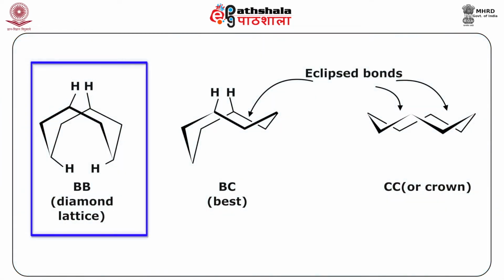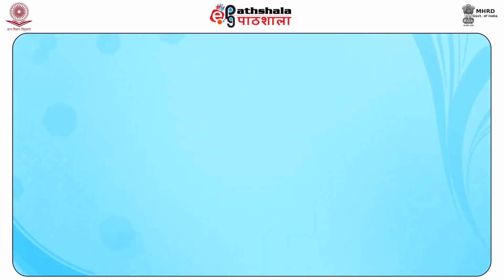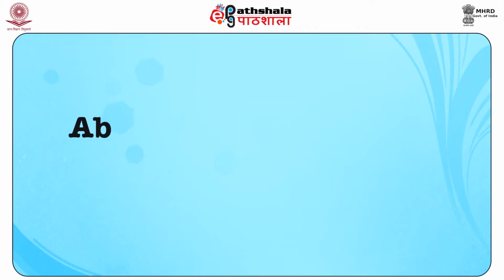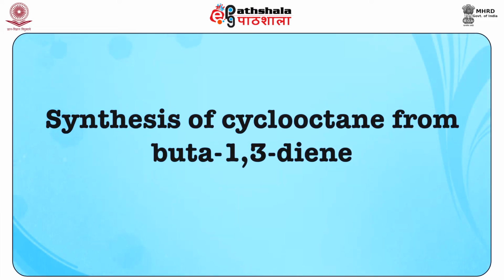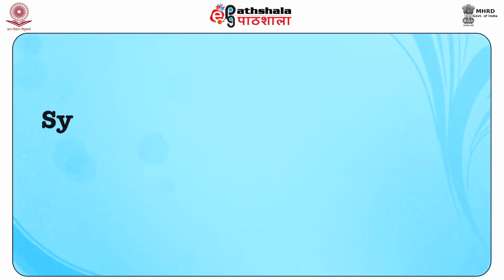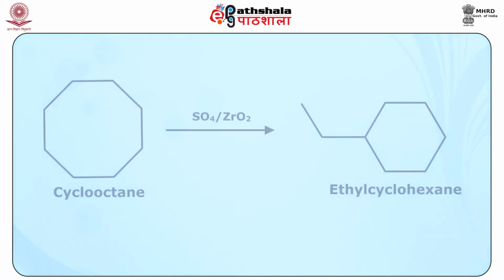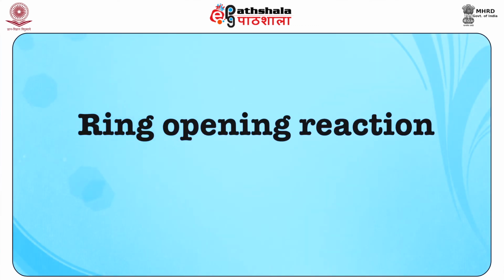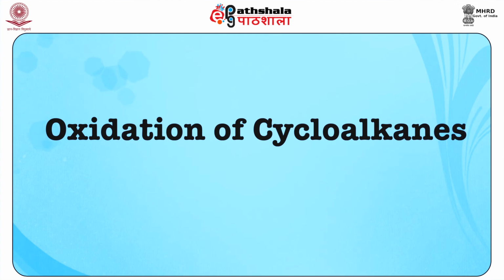Chemistry of Medium and Large Ring Compounds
Subject:Chemistry
Paper: Organic chemistry- IV